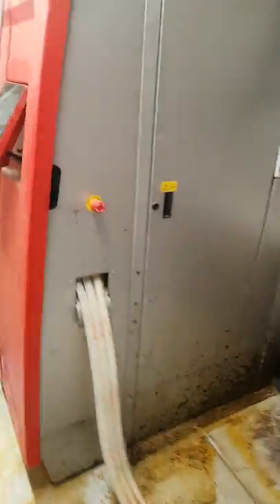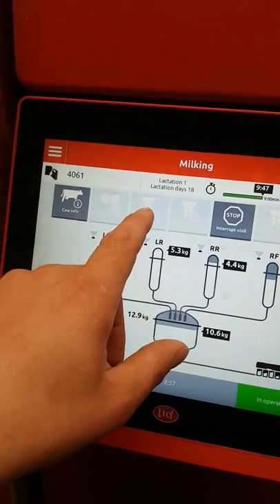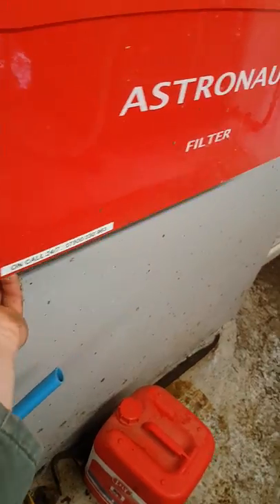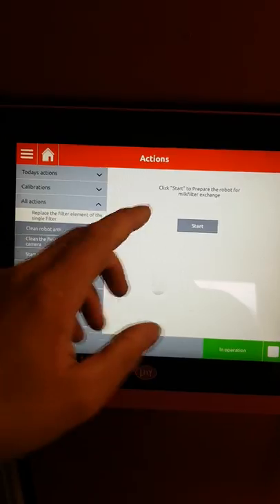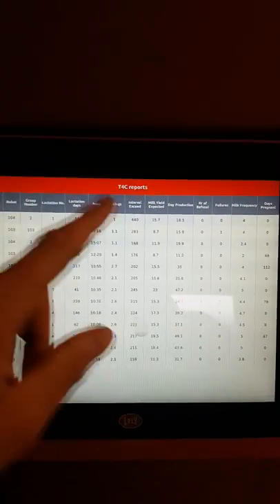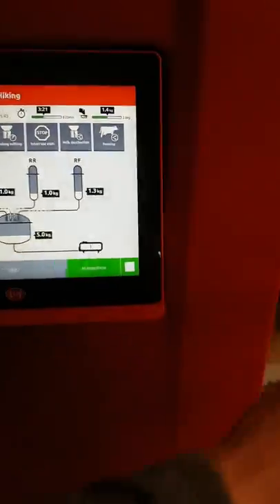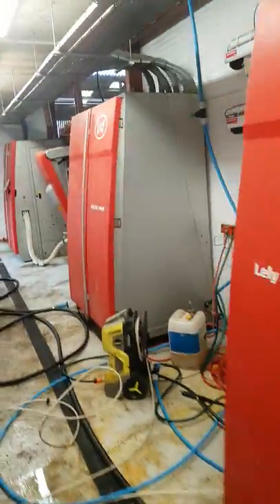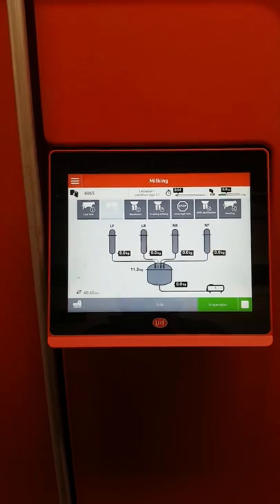Lely a5 astronaut robot. Explaining in simple terms.